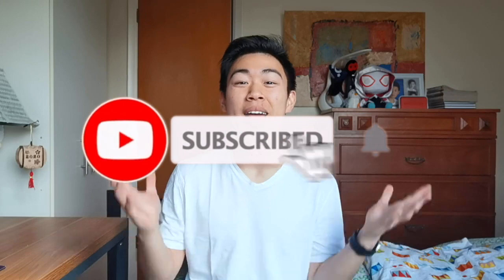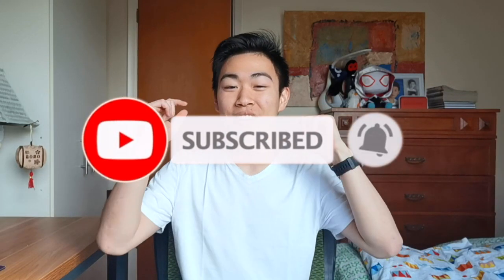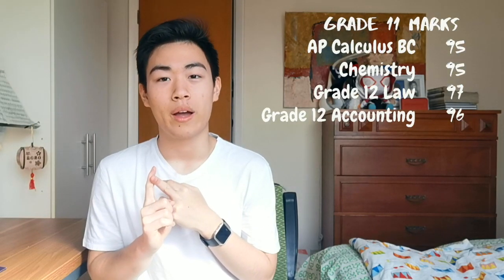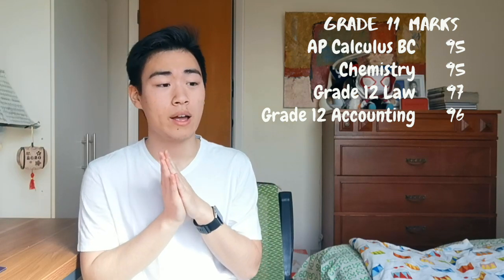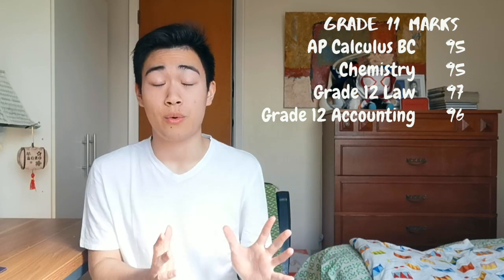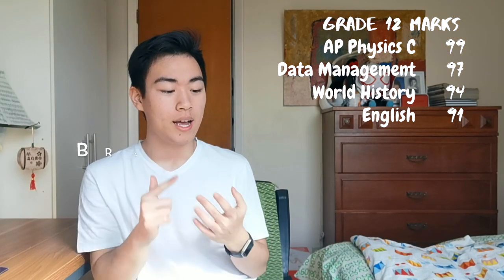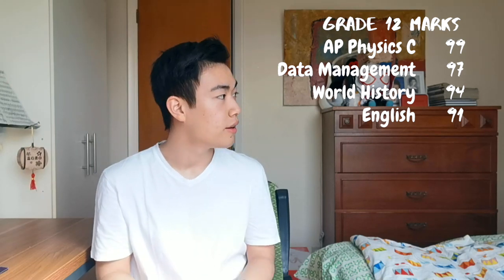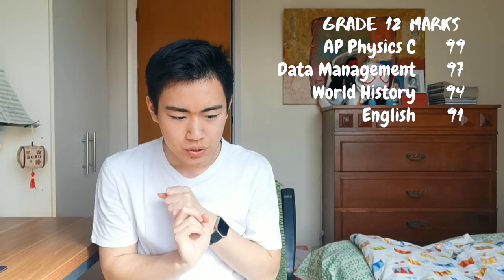Canadian University Stats | Accepted to U of T and Waterloo Engineering, Queen's Commerce and Ivey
HI EVERYONE!

I got several comments and DMs in the last video about my grades when I got into University of Toronto Engineering, so here it is! I hope it helps guide you when you apply to similar programs.

At the end of the day, your grades aren't everything when applying to these programs. Your essays and extracurricular activities matter just as much! So don't freak out. As long as your average is close to your desired program's cutoff, you have a shot!

If you have any questions about the application process, make sure to comment them down below!

Clips Used:
Jeopardy Theme Song